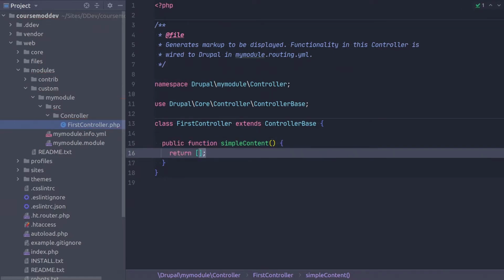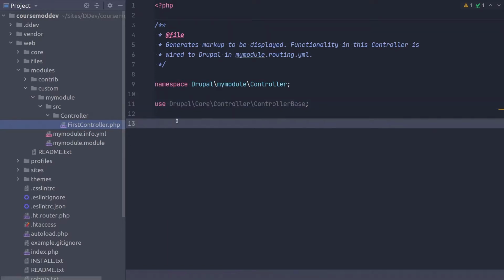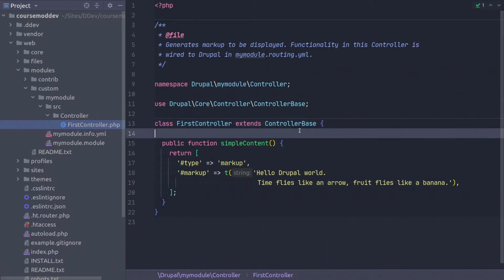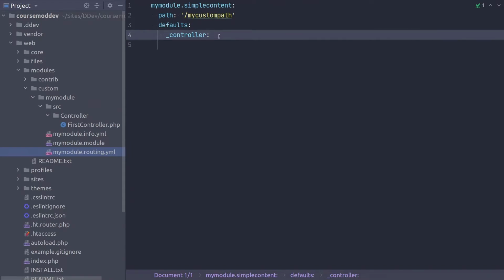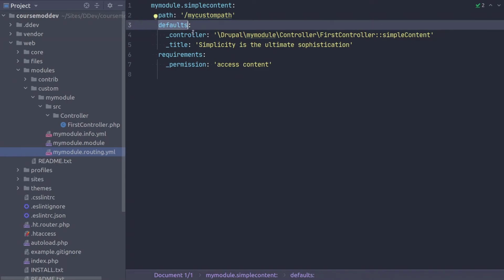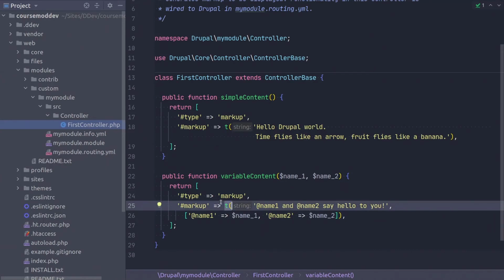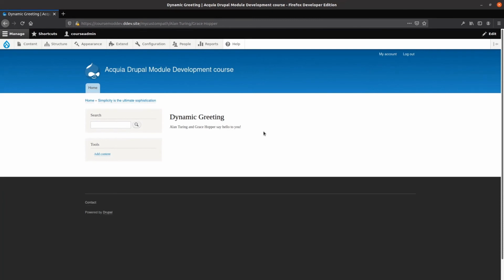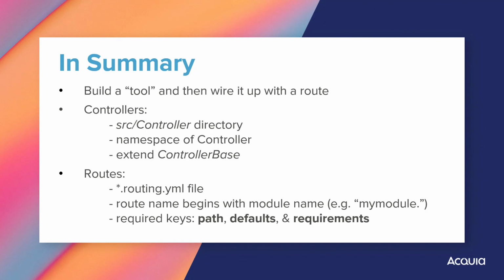14 - Unit 2: Routing and Controllers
This video provides instruction on Drupal's use of routing and controllers, and their use in module development.